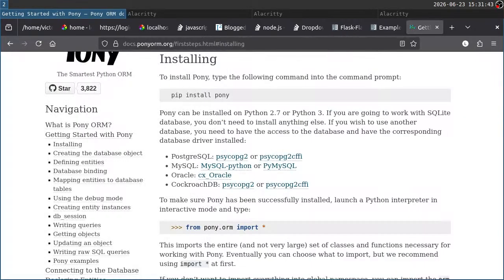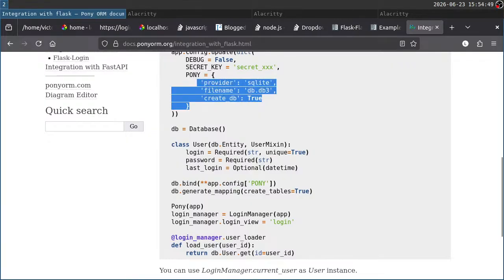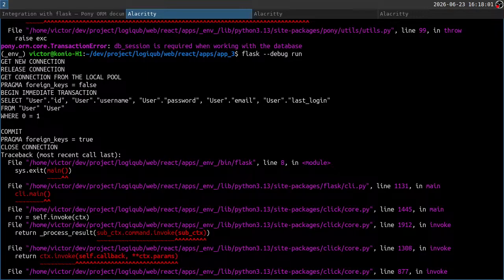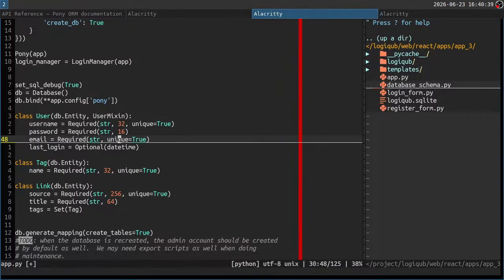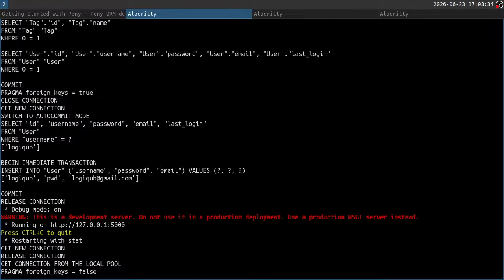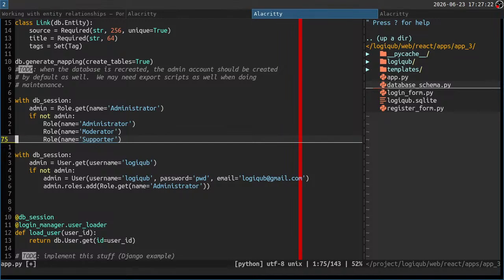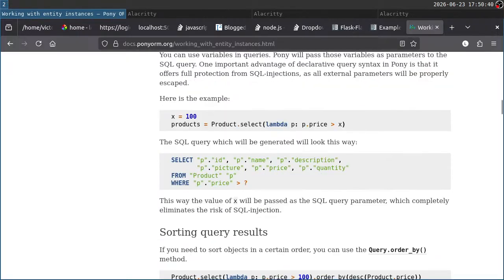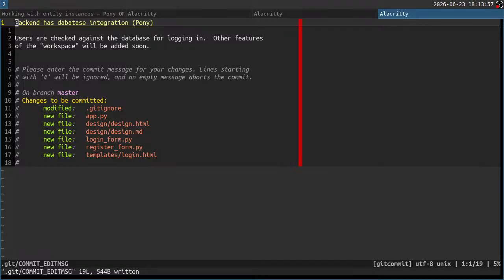Software Engineer learns React.js in 2026